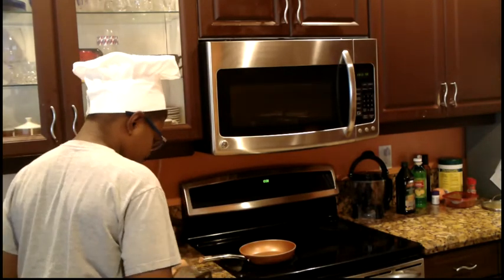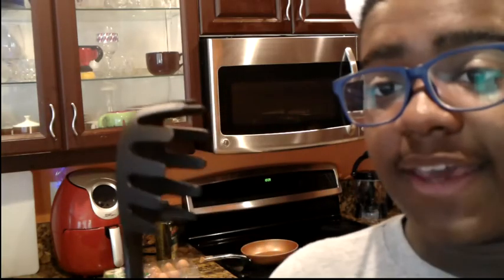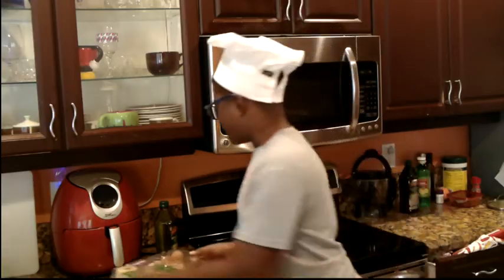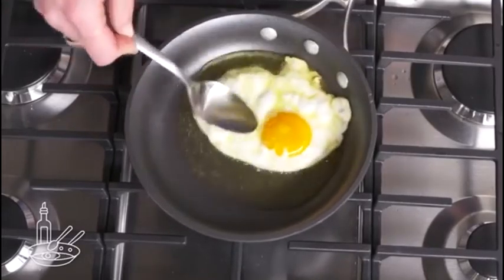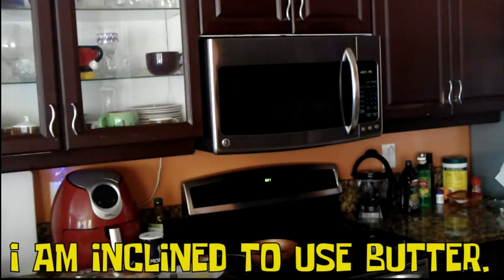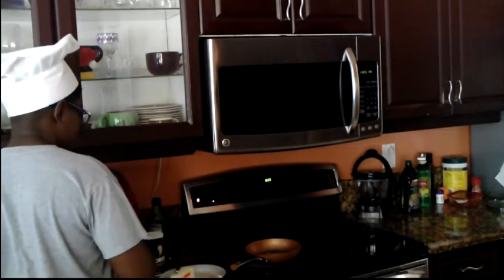Cooking with the King 7 - King P.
I recorded this video in summer of 2018. My apologies to anybody I excited with this idea in the past (two years ago).